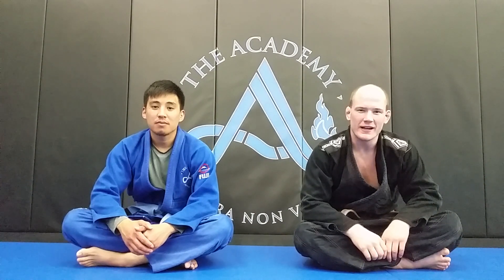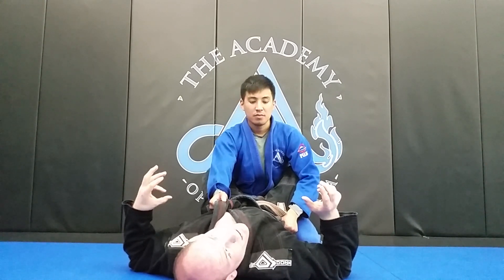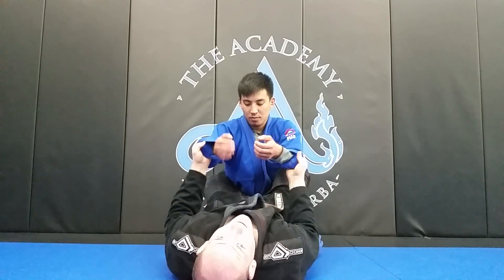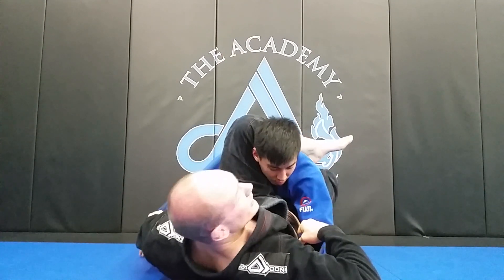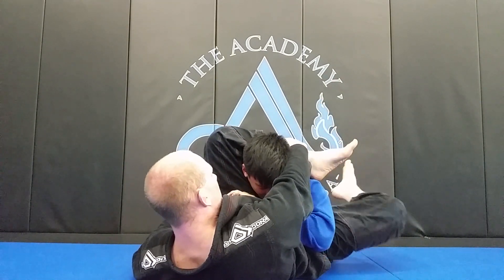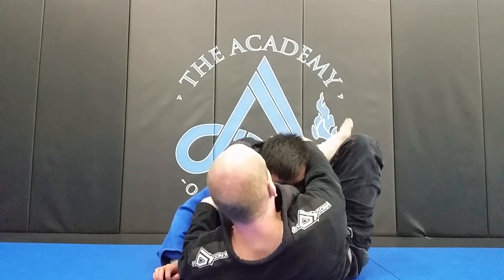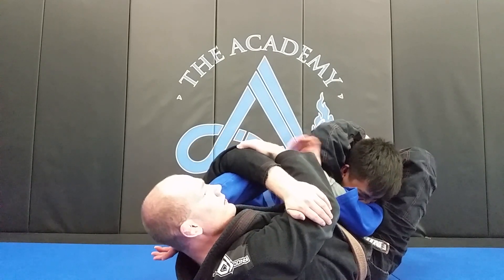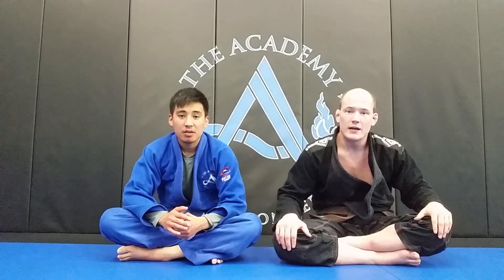Brandon Bergeron "Technique of the Week" - Triangle from Guard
One of the most well known submissions from guard, but is it really? Do you know how to execute it so that you get the tap almost every time? Check out some of the details that I have discovered over the years which I deem to be paramount to the successful finish of your triangle choke.